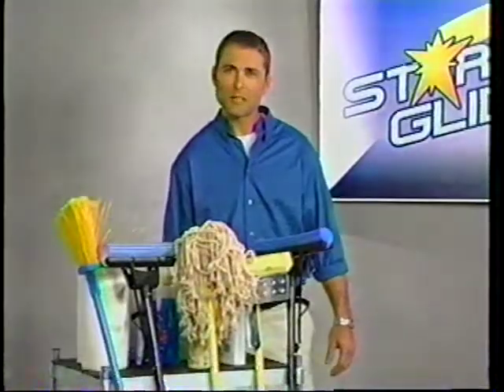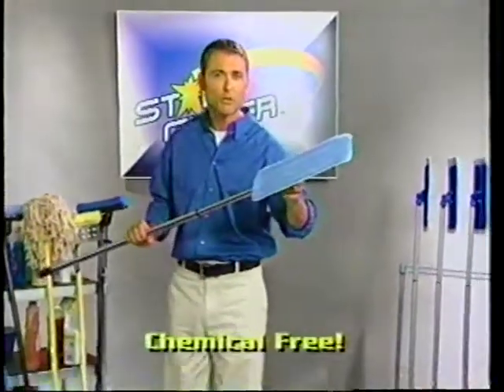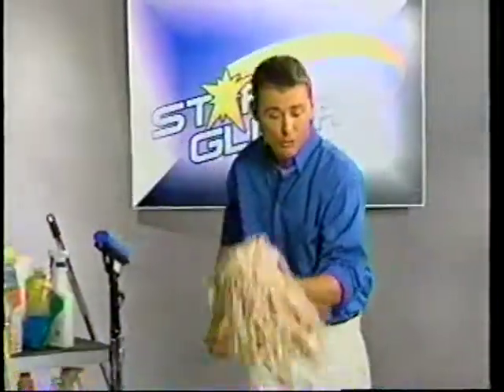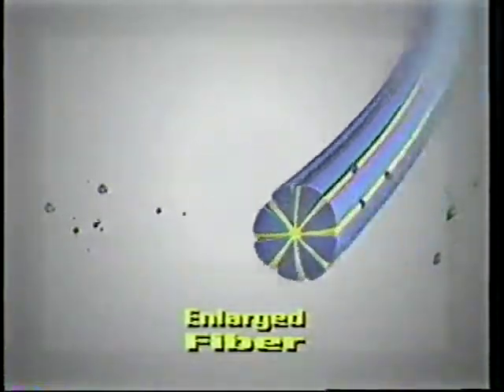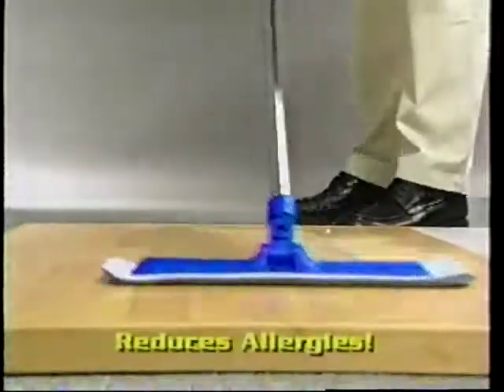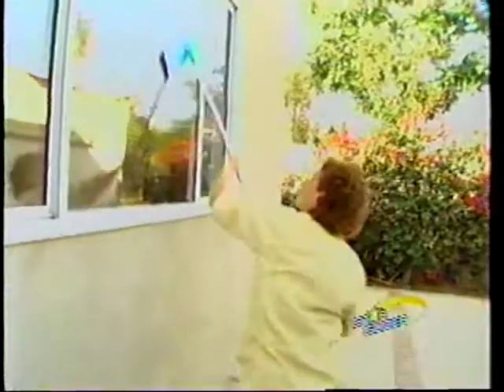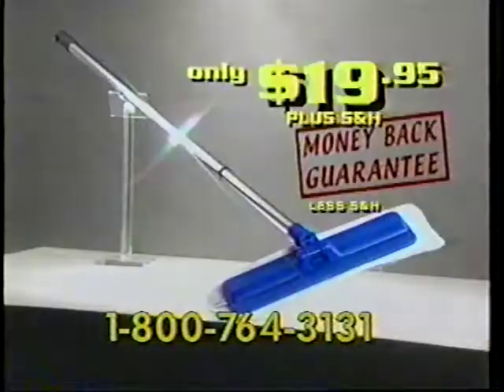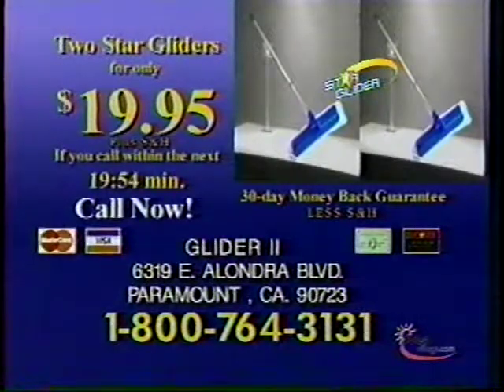Star Glider Commercial